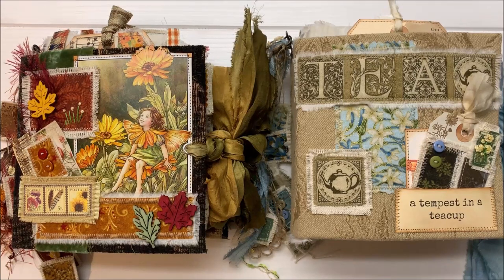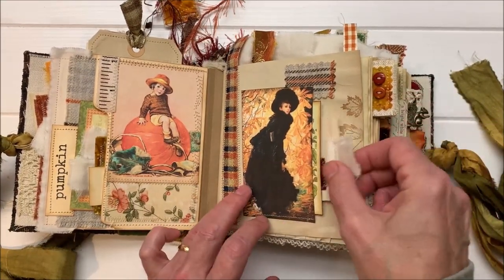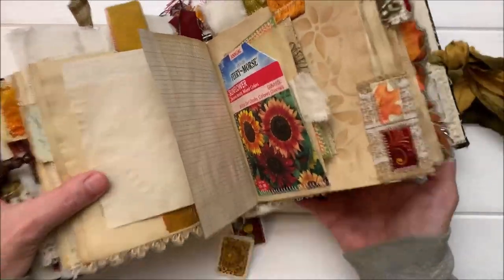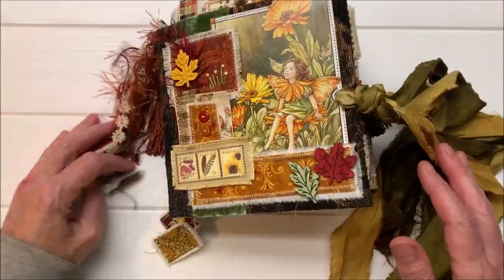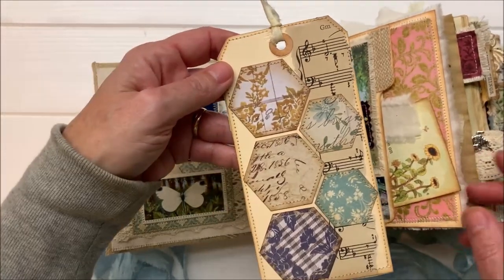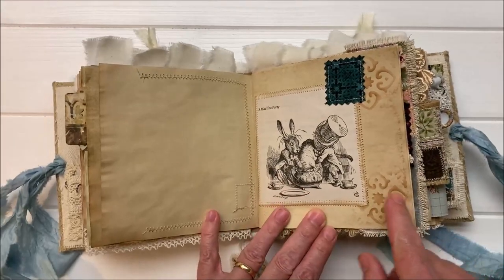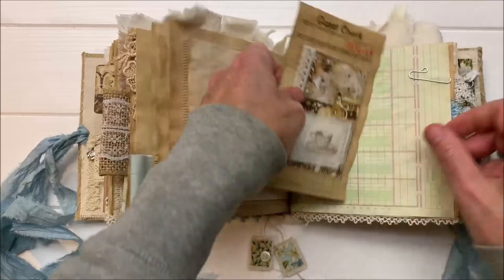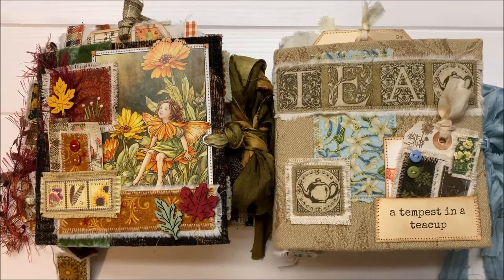Patched Junk Journal Course and Journal Flip Throughs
The Patched Junk Journal Class is now available in Mrs. Cog's Etsy

Patched and Patchwork digital image sets

Tracie Fox's Patchwork Pages

Patch:  A small piece of material affixed to another larger piece to conceal, reinforce, decorate or repair a worn area, hole, or tear.

This course shares the process of designing and creating chunky and loaded patched junk journals. The class is a complete tutorial showing every step of creating (6" x 6") soft covered junk journals with five (modified) signatures. It is broken into sections, each containing well labeled step by step sequential video demonstrations. Videos are presented in segments by topic and total 6+ hours of video instruction. The class is comprehensive enough for beginners while containing expert tips and techniques for junk journal pros.

The course includes:

Construction of soft covers
Design of cover patches and layers
Building patches
Preparation and assembling of pages
Patching pages and tags
Attaching top and side tabs and drippings
Creating and patching file folder signatures
Making the binding and sewing pages together
Embellishing after construction is finished
Dangles, tassels and finishing touches

Downloads included:

All pages of 5 new Patched and Patchwork  digital image sets in .jpg format
2 printable pages of vintage stitching suggestions to print on card stock
Suggested materials and tools lists
Measurements for various aspects as a handy reference